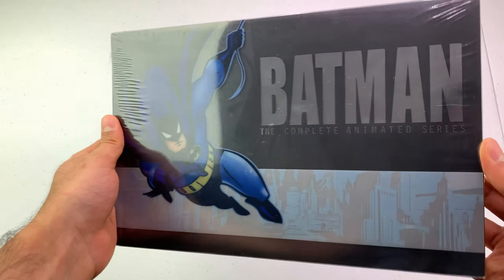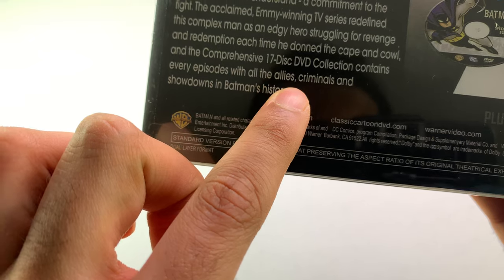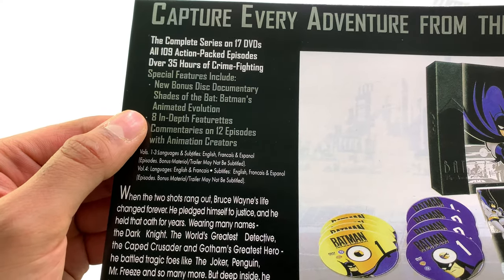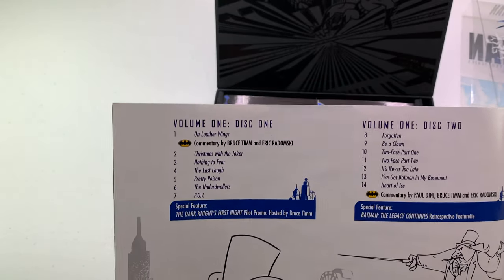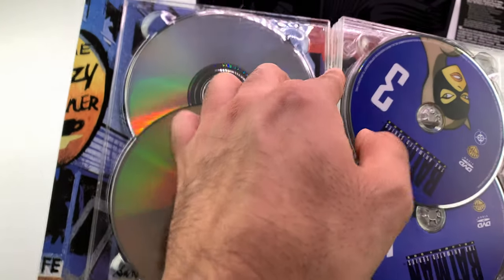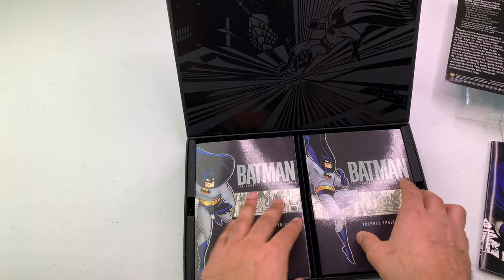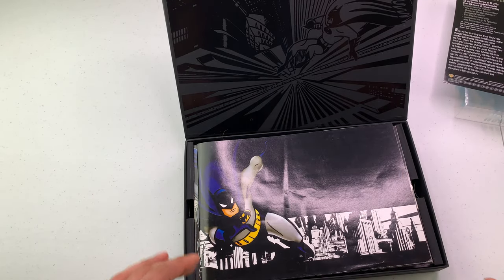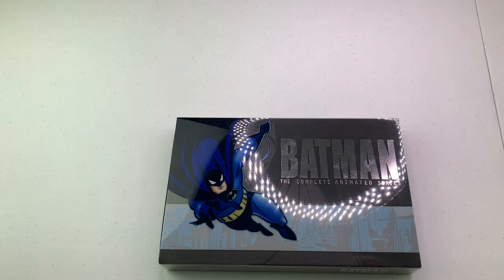Batman The Complete Animated Series Unboxing and Review (FAKE)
CONFIRMED that this is a FAKE set lol

In this video we unbox Batman the Complete Animated Series release between 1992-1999. Includes 109 episodes and a 40 page collectors book.

Series Release: Sept 5, 1992 –January 16, 1999
Seasons: 6
Episodes: 109 (85 are Animated Series & 24 are New Batman Adventures)
Collection Release: November 4, 2008
No of Discs: 17 DVDs
Runtime: 2379 mins or about 40 hrs
Special Features: YES on disc 17
Includes Digital: NO
Rated: PG

but I would recommend you get the Blu-ray set instead

Breakdown of the episodes on each disc are below. The breakdown of the series was a bit complicated so please check out this link for the order based on broadcast and production

Disc 1:

On Leather Wings
Christmas With The Joker
Nothing To Fear
The Last Laugh
Pretty Poison
The Underdwellers
P.O.V.

Disc 2:

The Forgotten
Be A Clown
Two-Face Part I
Two-Face Part II
It's Never Too Late
I've Got Batman In My Basement
Heart of Ice

Disc 3:

The Cat and the Claw Part I
The Cat and the Claw Part II
See No Evil
Beware The Gray Ghost
Prophecy Of Doom
Feat of Clay Part I
Feat of Clay Part II

Disc 4:

Joker's Favor
Vendetta
Fear Of Victory
The Clock King
Appointment In Crime Alley
Mad As A Hatter
Dreams In Darkness

Disc 5:

Eternal Youth
Perchance To Dream
The Cape & Cowl Conspiracy
Robin's Reckoning Part I
Robin's Reckoning Part II
The Laughing Fish
Night of the Ninja

Disc 6:

Cat Scratch Fever
The Strange Secret Of Bruce Wayne
Heart of Steel Part I
Heart of Steel Part II
If You're So Smart, Why Aren't You Rich?
Joker's Wild
Tyger, Tyger

Disc 7:

Moon Of The Wolf
Day of the Samurai
Terror In The Sky
Almost Got 'Im
Birds Of A Feather
What is Reality?
I Am The Night

Disc 8:

Off Balance
The Man Who Killed Batman
Mudslide
Paging the Crime Doctor
Zatanna
The Mechanic
Harley and Ivy

Disc 9:

Shadow of the Bat (Part 1)
Shadow of the Bat (Part 2)
Blind As A Bat
The Demon's Quest Part I
The Demon's Quest Part II
His Silicon Soul
Fire from Olympus

Disc 10:

Read My Lips
The Worry Men
Sideshow
A Bullet for Bullock
Trial
Avatar
House and Garden

Disc 11:

The Terrible Trio
Harlequinade
Time Out of Joint
Catwalk
Bane
Baby Doll
The Lion and the Unicorn

Disc 12:

Showdown
Riddler's Reform
Second Chance
Harley's Holiday
Lock-Up
Deep Freeze
Batgirl Returns

Disc 13:

Holiday Knights
Sins of the Father
Cold Comfort
Double Talk
You Scratch My Back
Never Fear

Disc 14:

Joker's Millions
Growing Pains
Love Is a Croc
Torch Song
The Ultimate Thrill
Over the Edge

Disc 15:

Mean Seasons
Critters
Cult of the Cat
Animal Act
Old Wounds
The Demon Within

Disc 16:

Legends of The Dark Knight
Girls Night Out
Mad Love
Chemistry
Beware The Creeper
Judgement Day

Disc 17:

Shades of the Bat: Batman's Animated Evolution Documentary